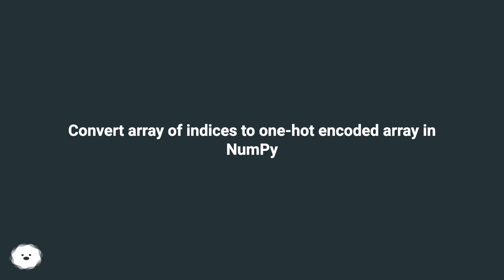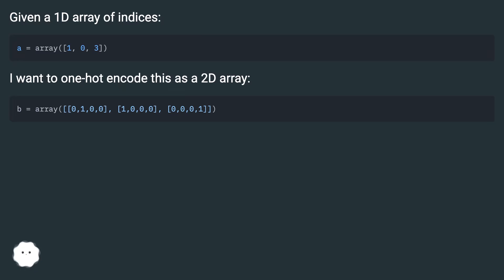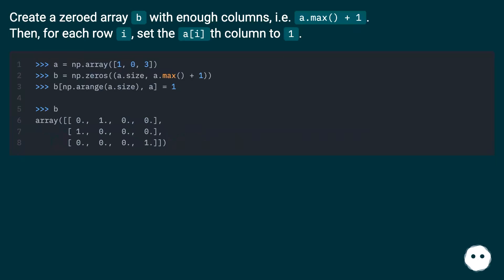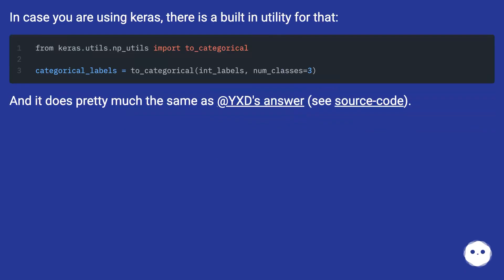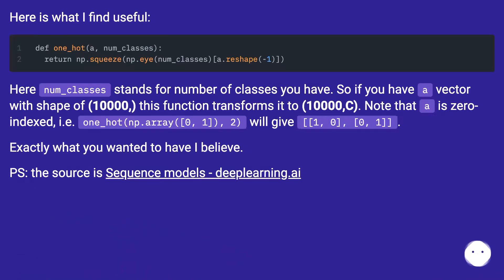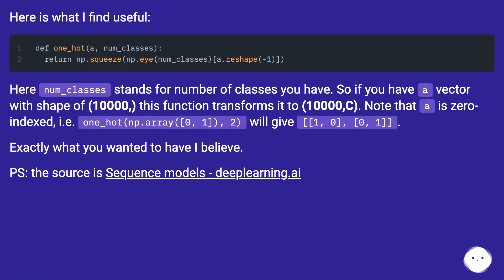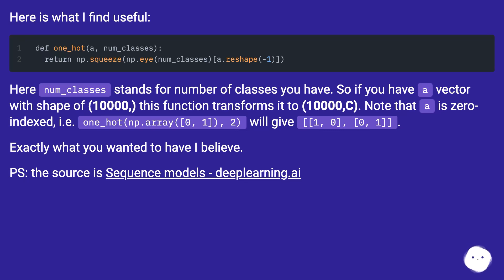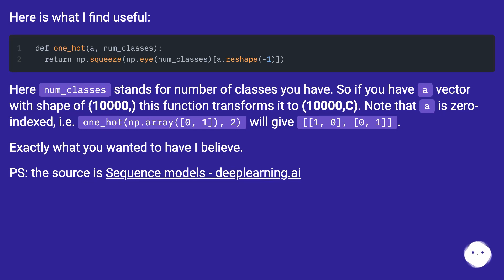Convert array of indices to one-hot encoded array in NumPy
Chapters
00:00 Convert Array Of Indices To One-Hot Encoded Array In Numpy
00:18 Accepted Answer Score 545
00:38 Answer 2 Score 280
00:47 Answer 3 Score 59
01:02 Answer 4 Score 56
01:35 Thank you